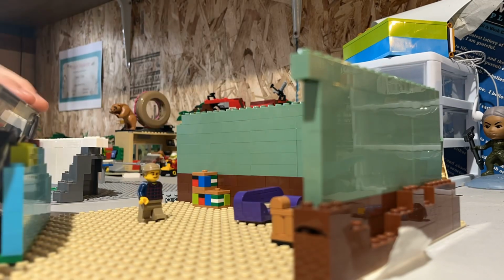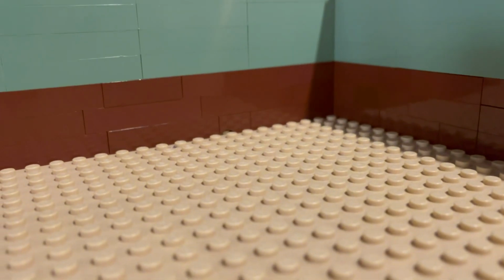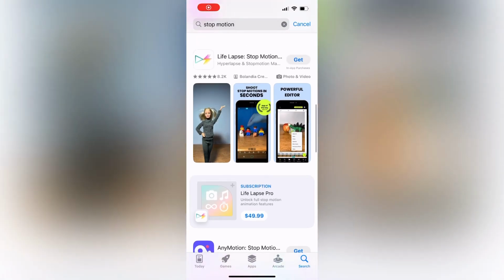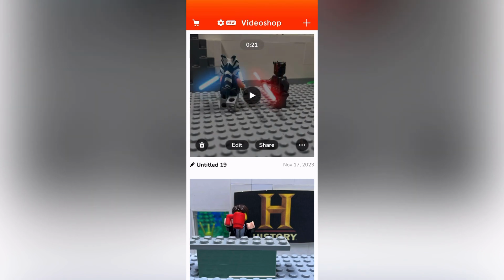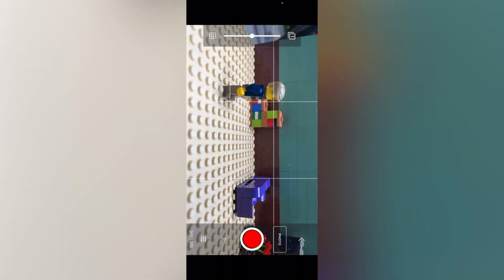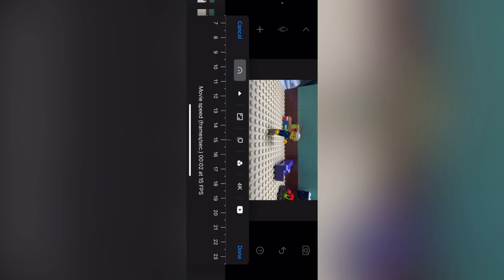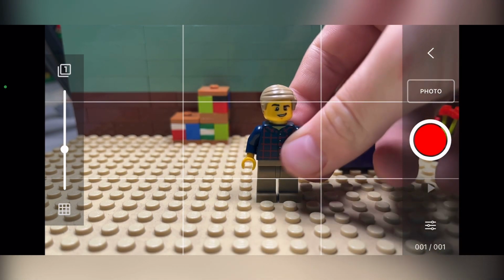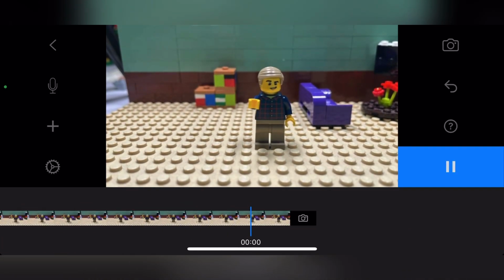How to Flim Lego Stop Motion